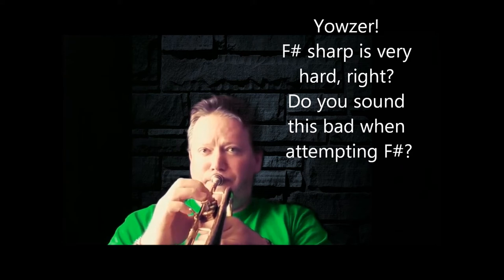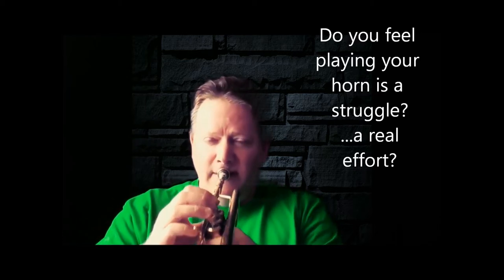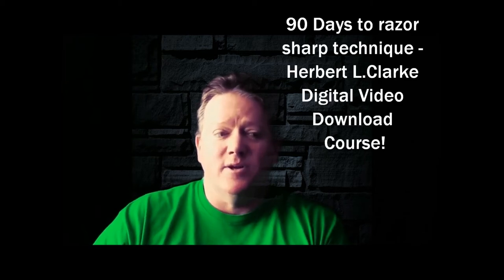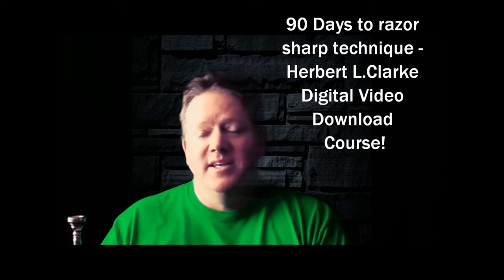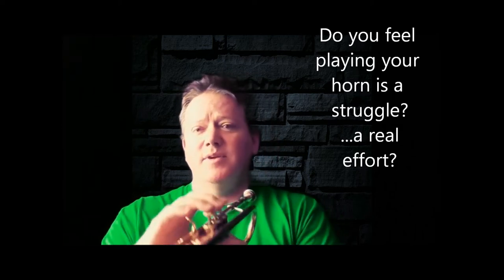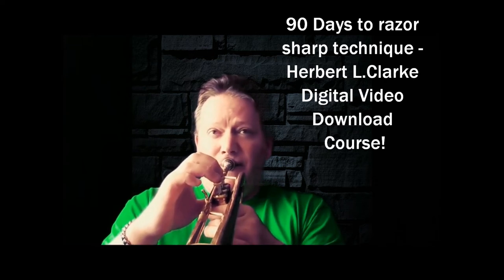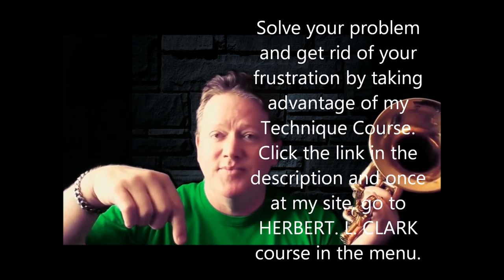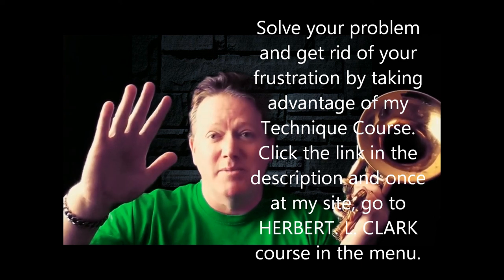Is there a short cut to fast finger technique for Trumpet, Tuba, French Horn - other brass players?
You betcha! It's called KURT THOMPSON'S 90 DAYS TO RAZOR SHARP TECHNIQUE.
Why is it a short cut and why would you be interested in this 90 day course?
1. Any time you can shorten time and receive the same benefit is a WIIN/WIN situation. At the very least it allows you to move on to other challenges more quickly.
2. The reason it is a short cut is because it operates on the principle of: "SUCCESS BREEDS SUCCESS."  The Herbert L. Clarke Technical Studies is TOTALLY re-arranged so that the student can work through the book from easiest to hardest.
This is a two-fold endeavor: First is to work on the STUDY in order of easiest to hardest and Second is to work on the easiest to hardest exercises in each study.
By getting a relatively easier exercise done and successful, you are more confident to take on just a little bit more, and then...a little bit more. You gradually work up to F# for example. You gradually work up to the FAST chromatics. What was Clarke thinking by putting the Chromatic Study #1 at the very beginning of the book?
See what I mean?
If you are going to be practicing your horn and trying to get better, you NEED THIS!
If you ALREADY practice in the Herbert L. Clarke book, you NEED this and NEED it like..yesterday!

Two things happen when you do the above:
1. You will deeply enjoy and become quite chill listening to this song.
2. You will be supporting my musical efforts, my channel, this site and help raise the quality of all of it.
Kurt Thompson 🎺🎼🎵